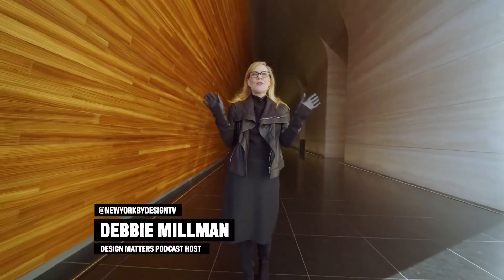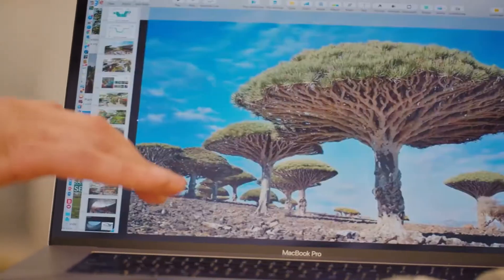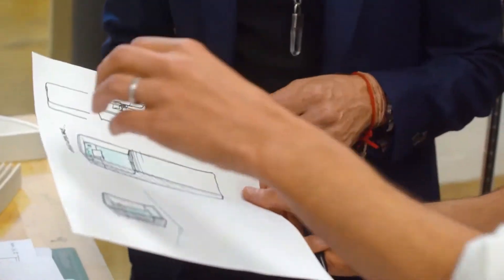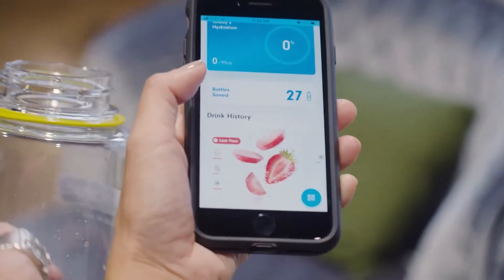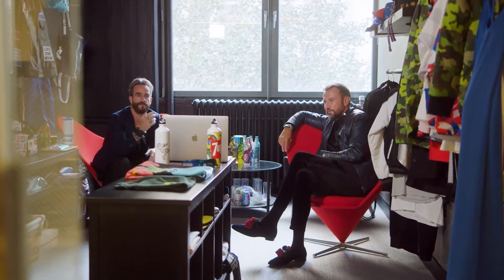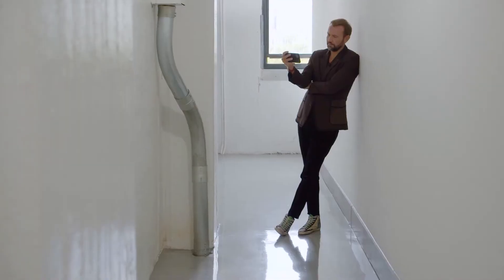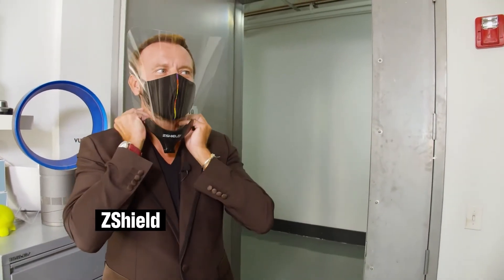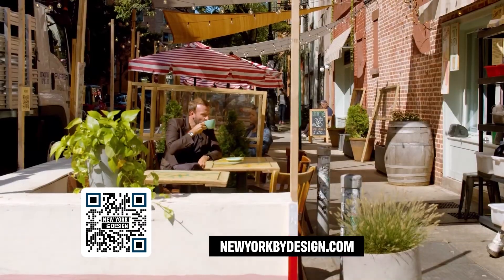What Are New York's Top 3 Design Innovations? | New York By Design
Watch the judges count down the top three design innovations from the first season of New York By Design, featuring products and ideas across a whole spectrum of industrial design.

Featured Design Innovations:
- Energy Trees
- SodaStream Professional
- ZShield